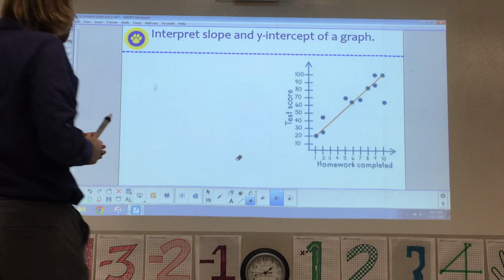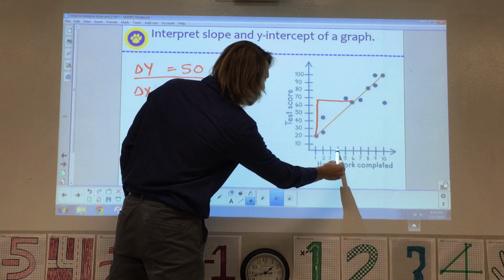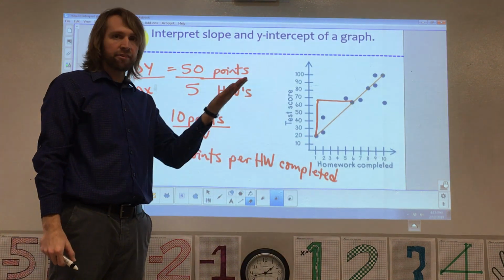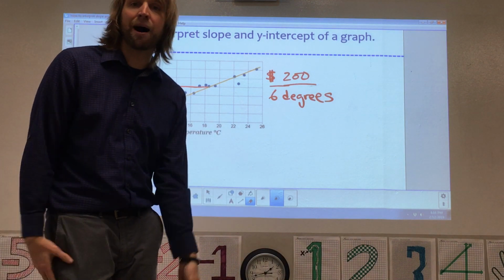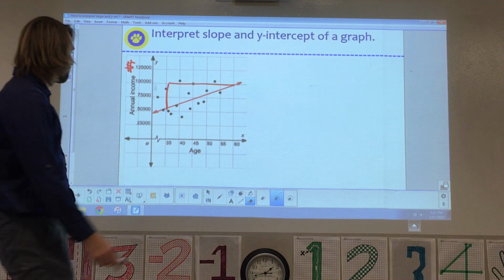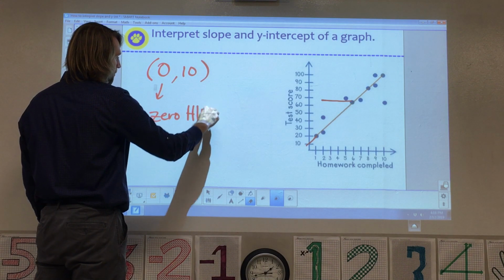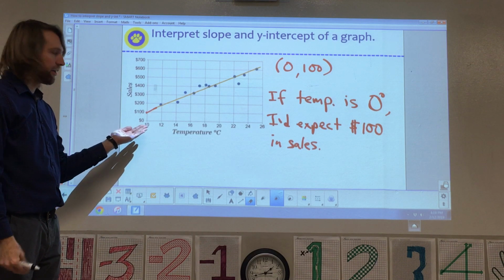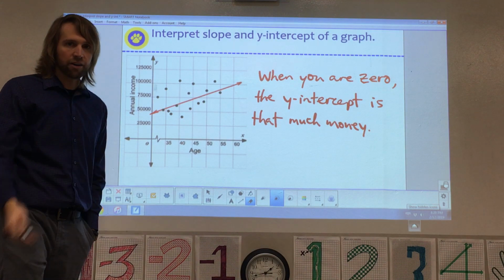How to interpret the slope and y intercept of a graph